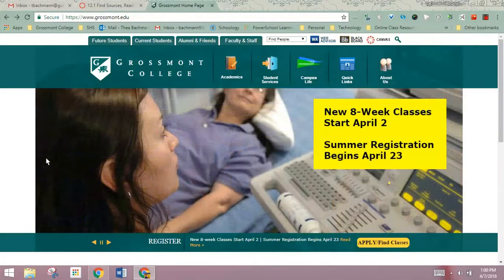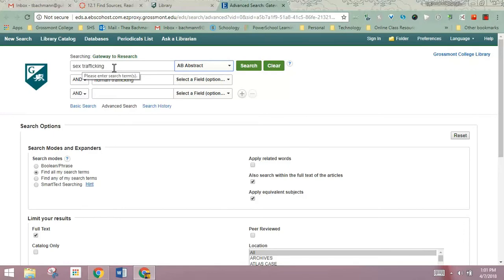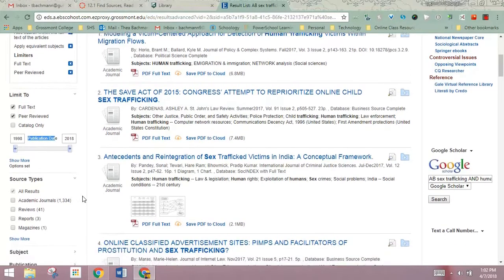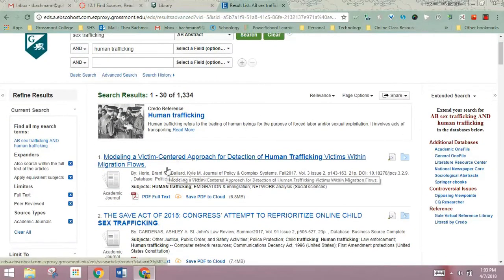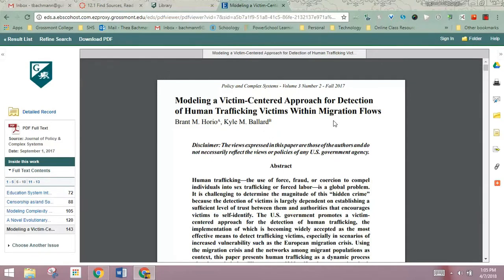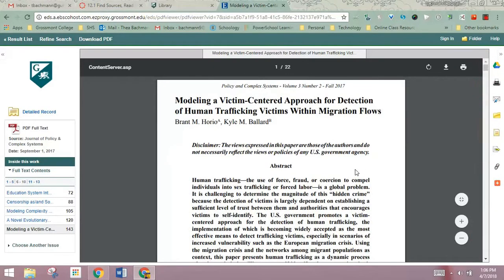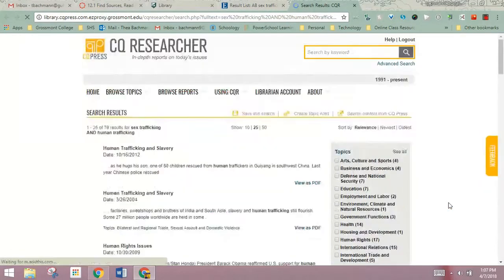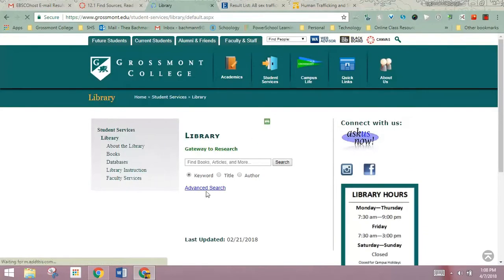Navigating Grossmont's Database Tutorial